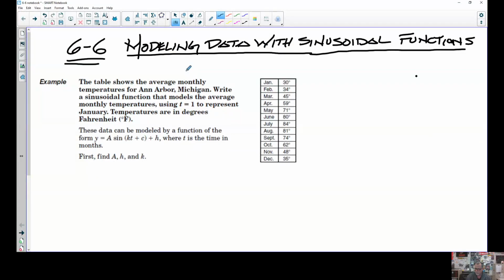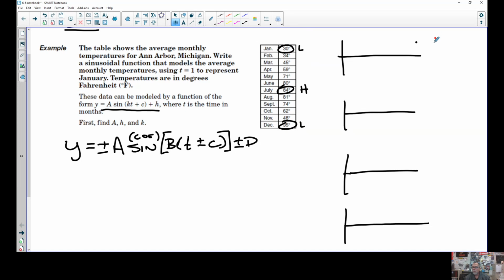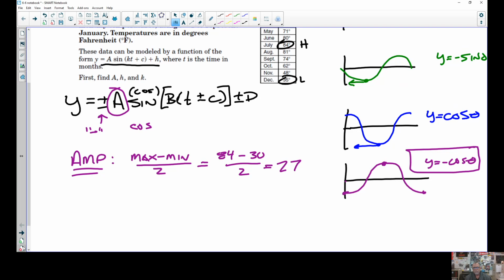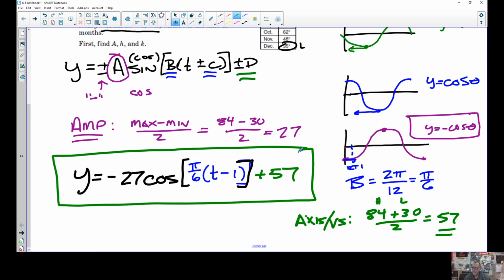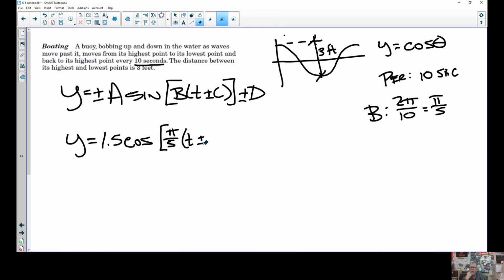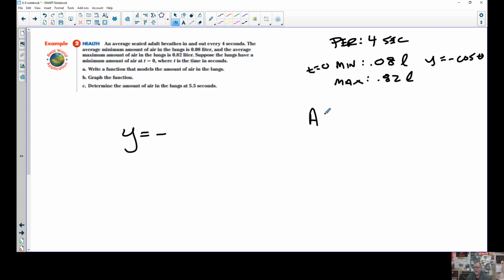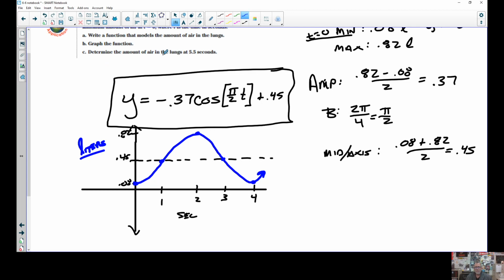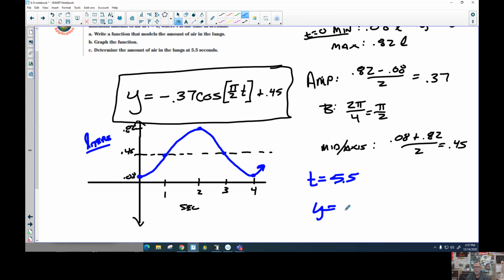Modeling Data With Sine and Cosine Functions.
This video will:
- Demonstrate how to use the Sine and Cosine Functions to model data.
_ Demonstrate how to solve a word problem involving periodic data by
   writing a Sine or Cosine equation.